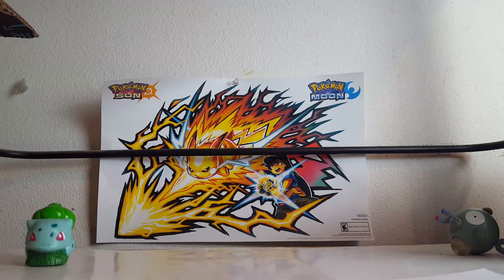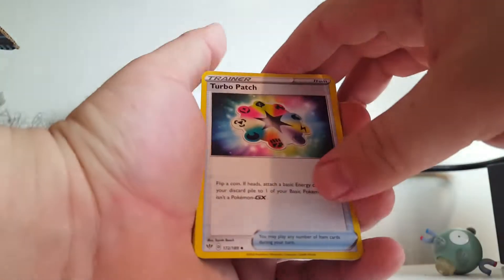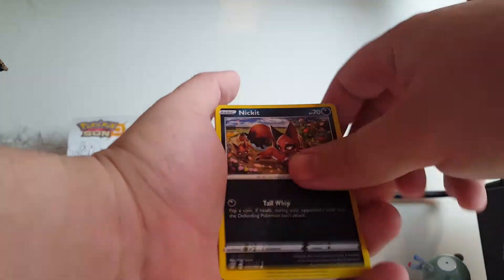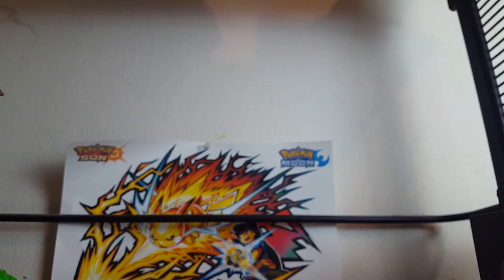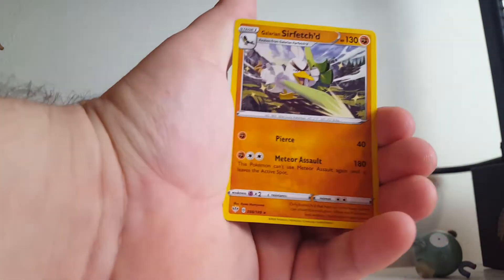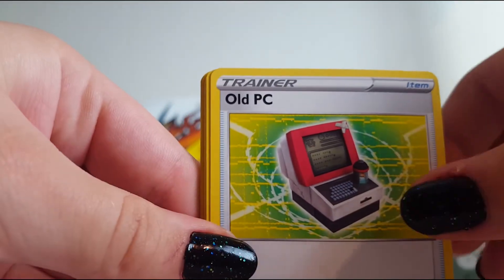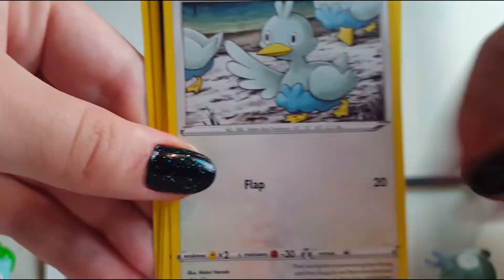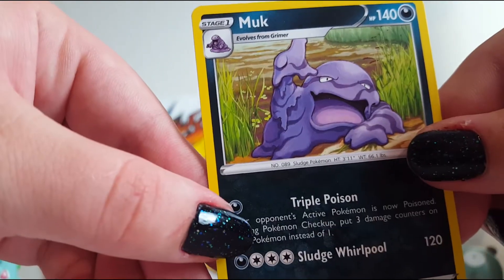Opening 10 Darkness Ablaze Booster packs EARLY!